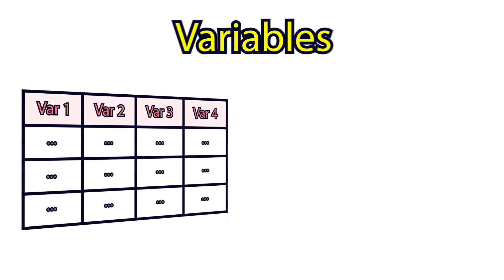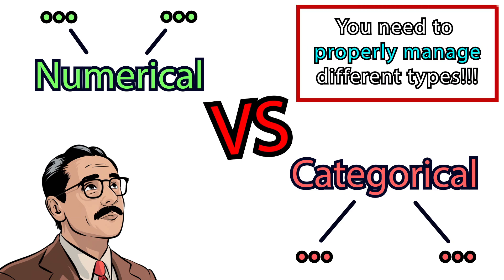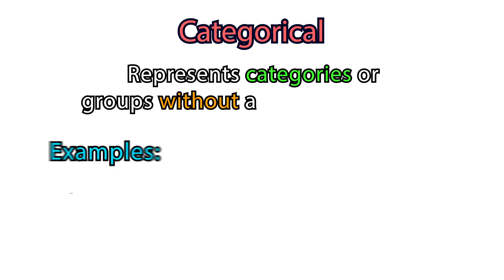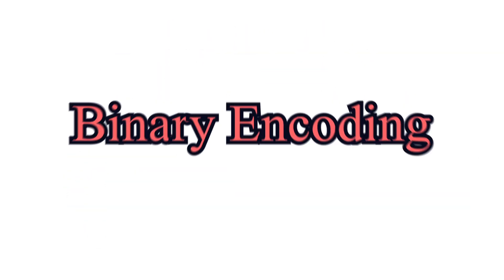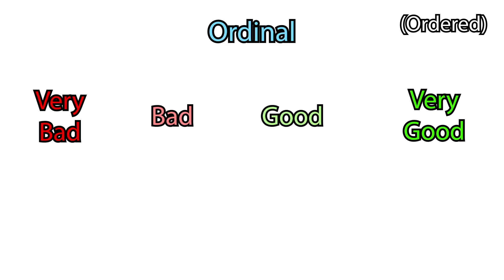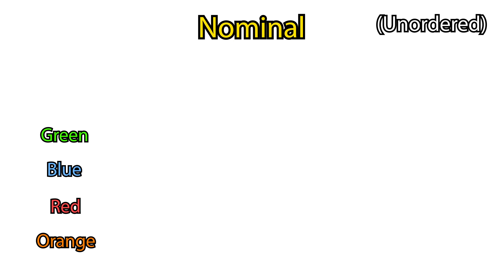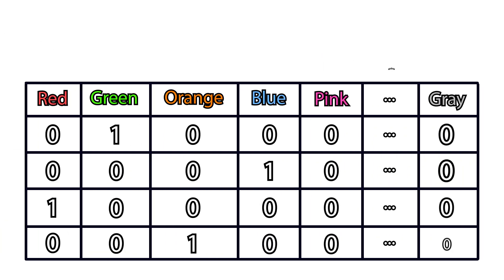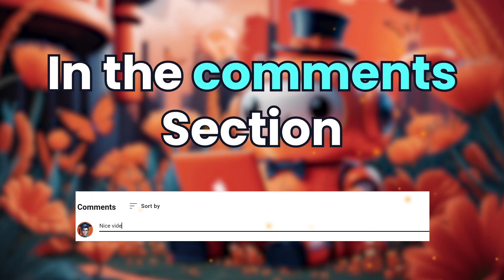Numerical vs. Categorical Data | Represent Your Dataset Correctly!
🔥 This video defines two main data types in tabular data: numerical and categorical. Numerical data represents numbers both discrete and continuous. Discrete data consists of whole numbers, often they represent counting things. Continuous data contains any numbers including decimals and fractions. Categorical data is the trickiest one. You may have either nominal (unordered) or ordinal (ordered) categories. In ordinal data categories are ordered, so you just need to map higher integers to categories higher in the hierarchy. While in the unordered (nominal) case, you need to use a technique called one-hot encoding. One-hot encoding defines a new binary variable for each category in the variable.

It is important to note that one-hot encoding can result in a bunch of new columns, which can significantly expand the dimensionality (number of columns) of the data. You have to think twice before applying one-hot encoding directly to a variable that has many unique variables. More on this we will talk in the upcoming videos!

🔍 Key points covered:

0:00 - Introduction.
0:13 - Numerical data.
0:20 - Continuous data.
0:27 - Discrete data.
0:38 - Categorical data.
0:53 - Binary encoding.
1:07 - Non-binary case.
1:15 - Ordinal data.
1:30 - Nominal data.
1:42 - One-hot encoding.
2:08 - Subscribe to us!